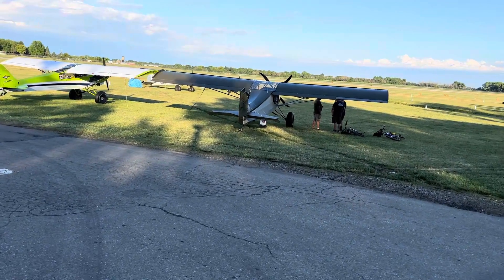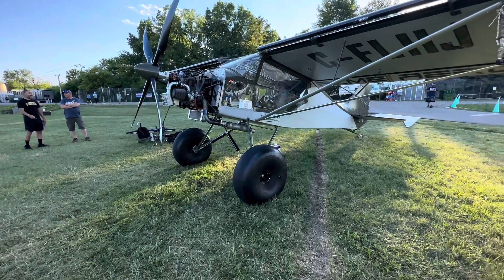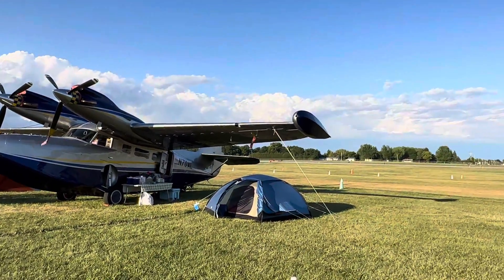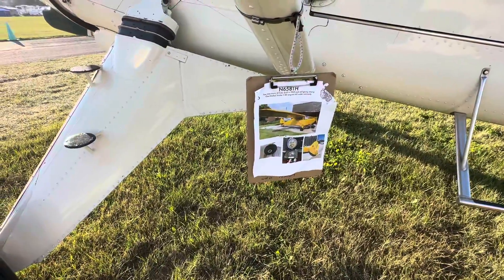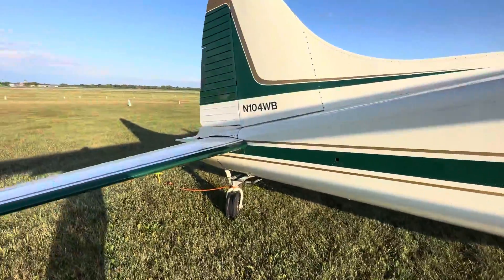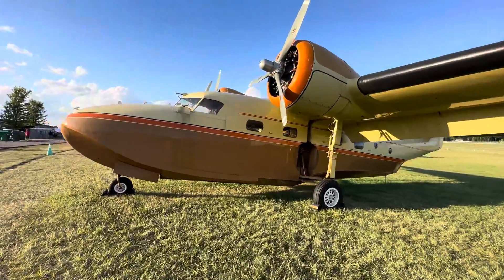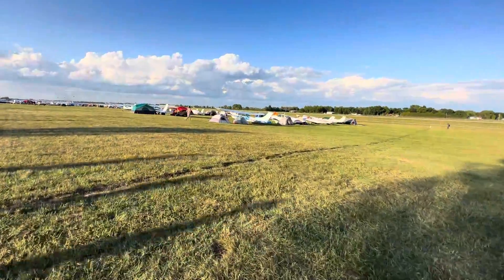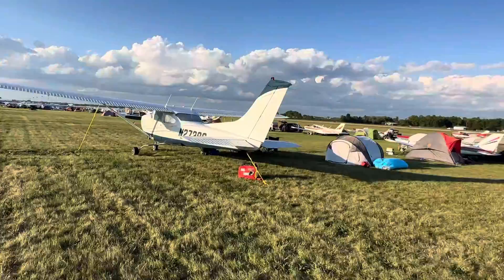Oshkosh 2023: Penultimate day part 10 Ultra lights and the 40